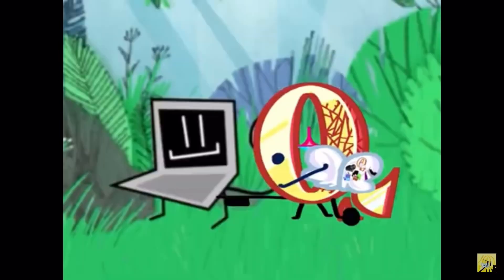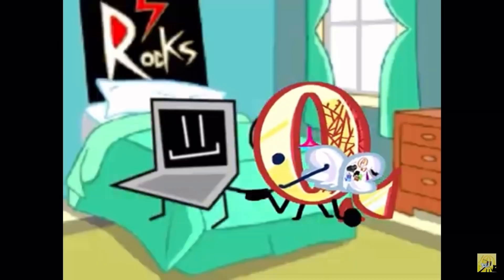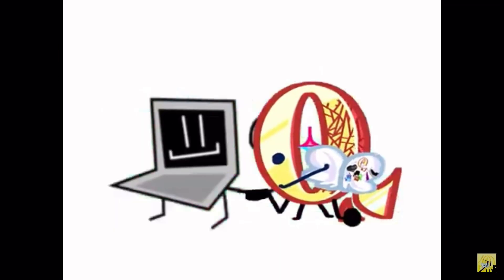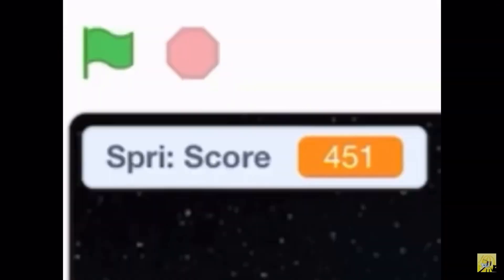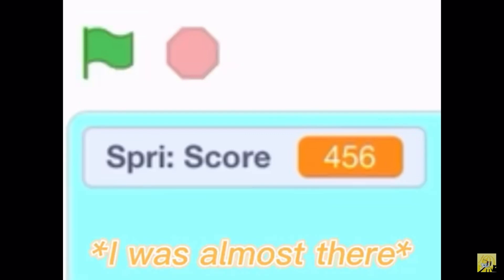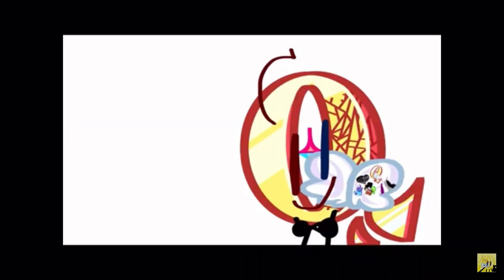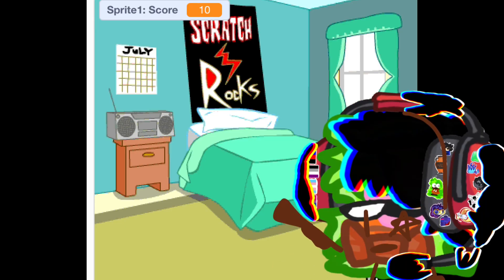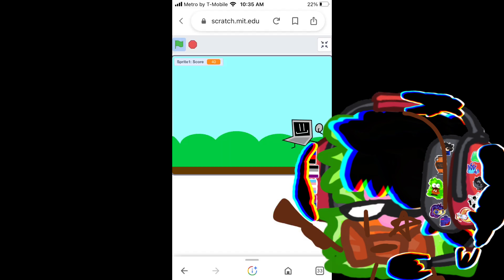Nah there’s more